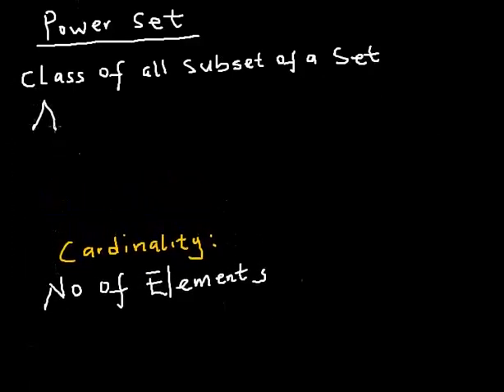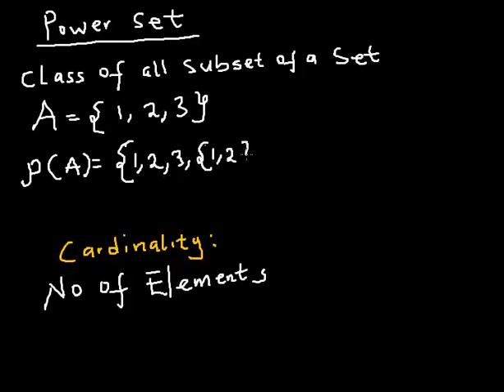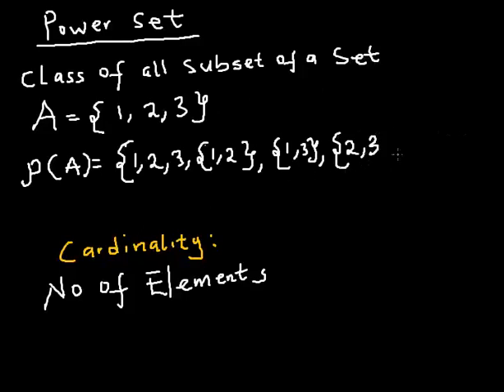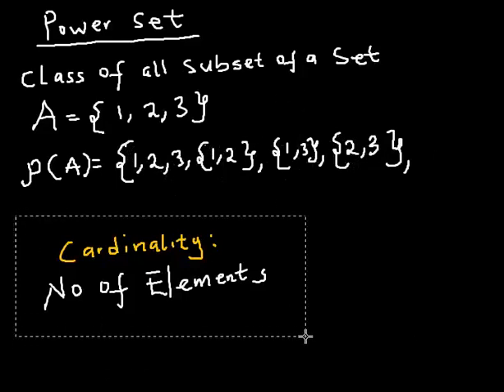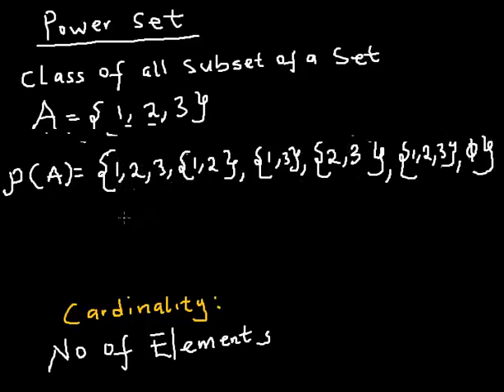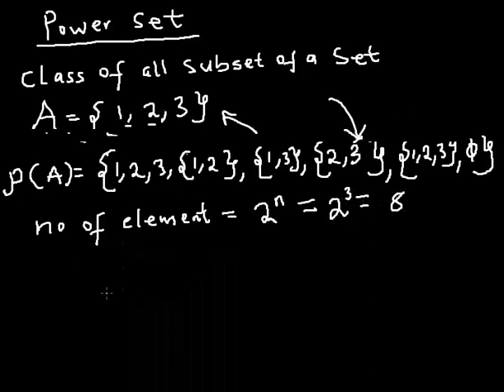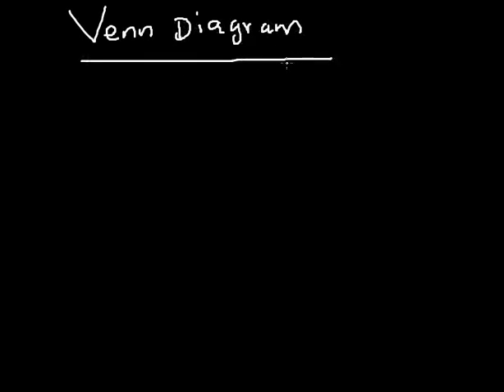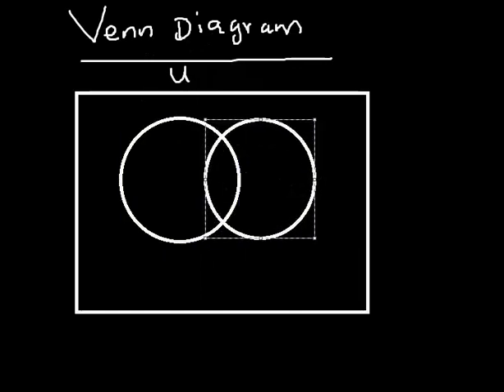Set Theory contd